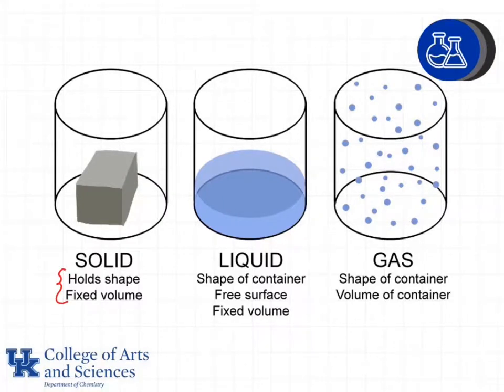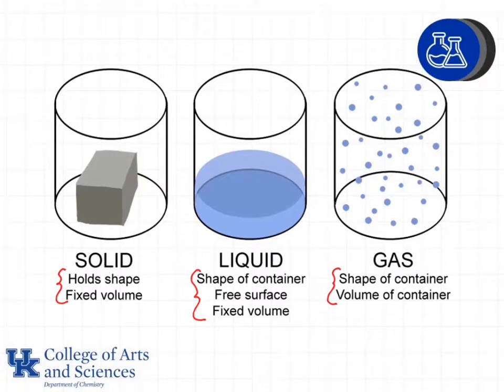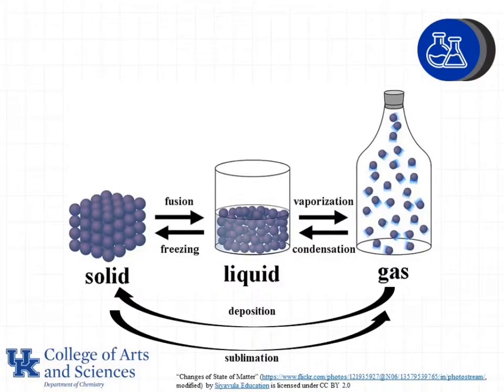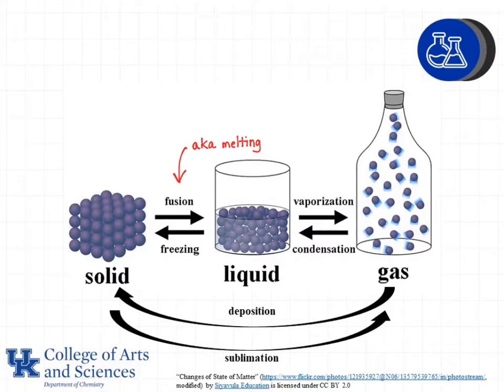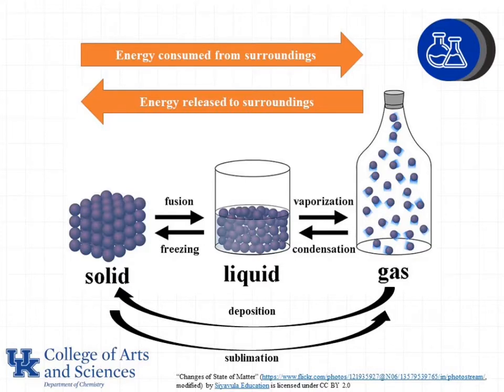7 1a States of matter